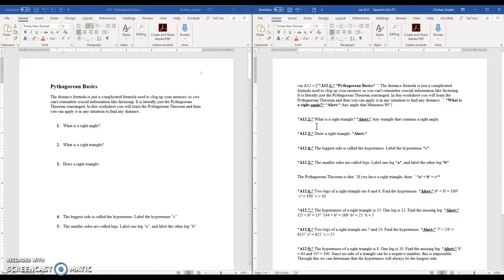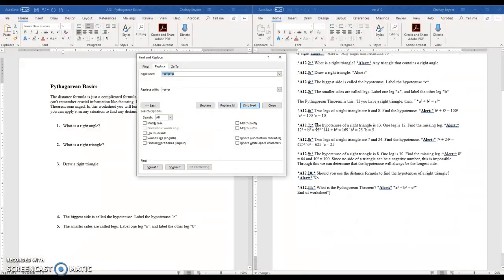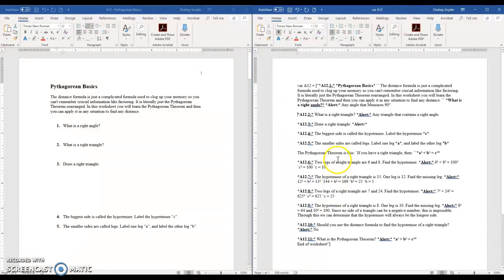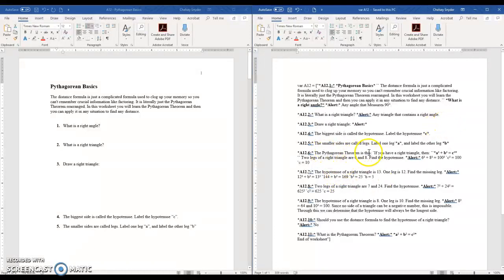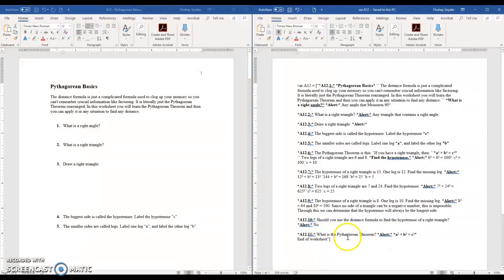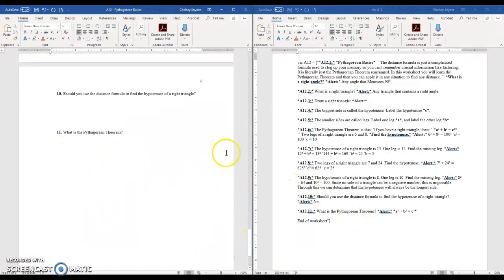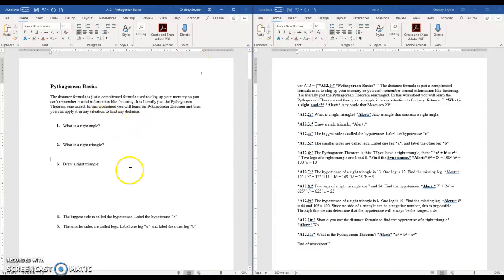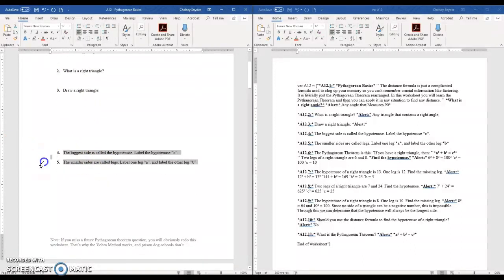A Few More Good and Bad Things